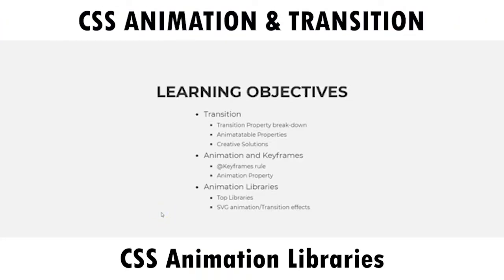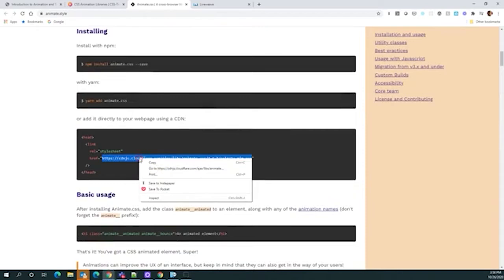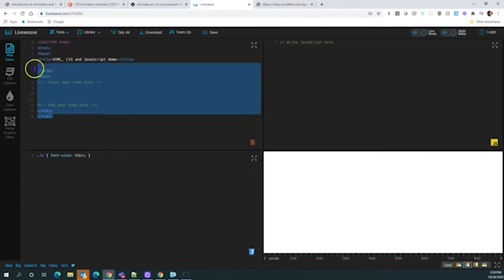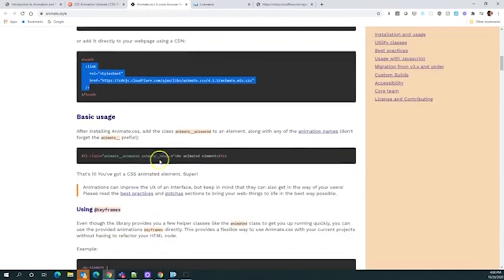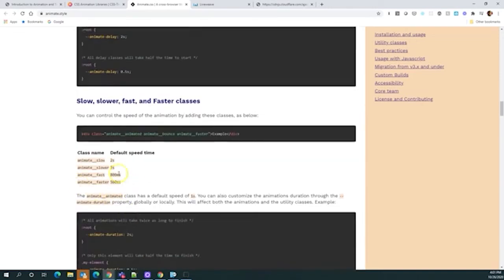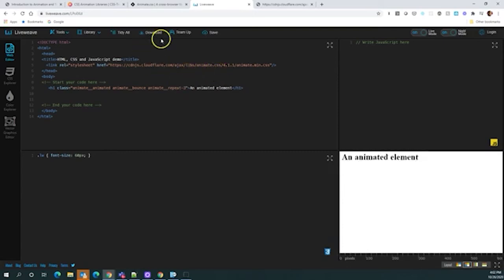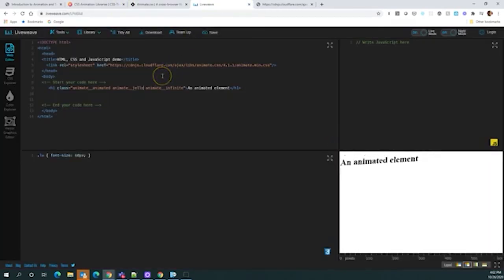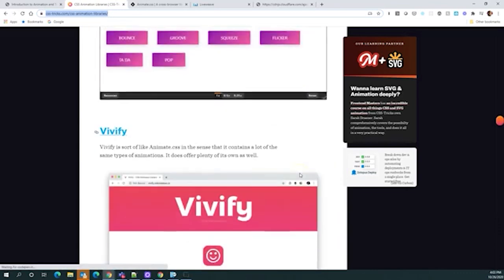CSS Animation and Transition - CSS Animation Libraries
Brief walkthrough on how to use the Animate.css library and discuss how libraries can be utilized to make the development process more efficient.